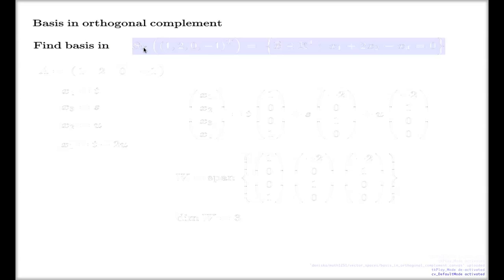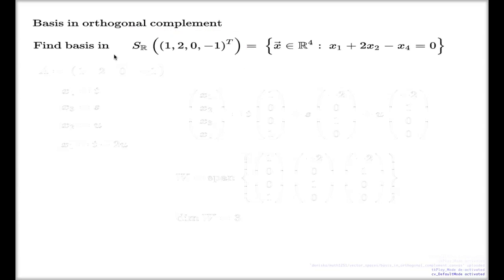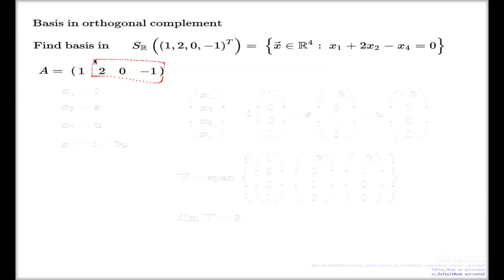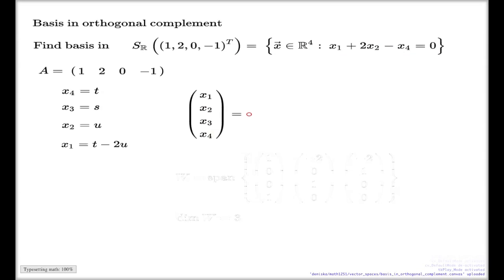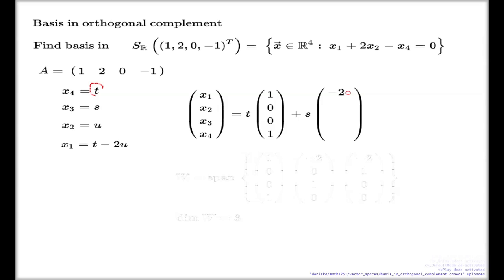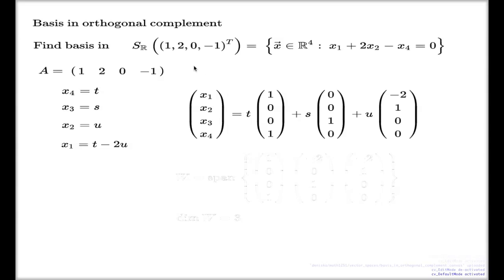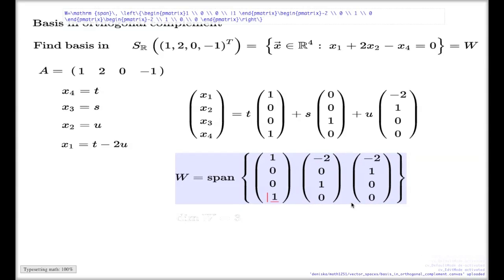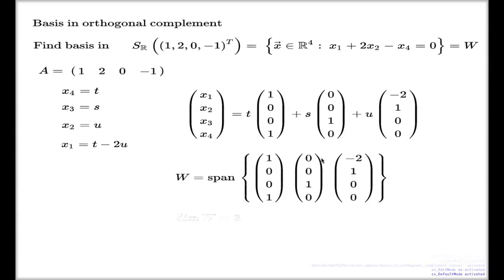Basis in orthogonal complement subspace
In this example I show how to find the basis in orthogonal complement subspace I introduced earlier.  The method effectively identifies the subspace with a span subspace.